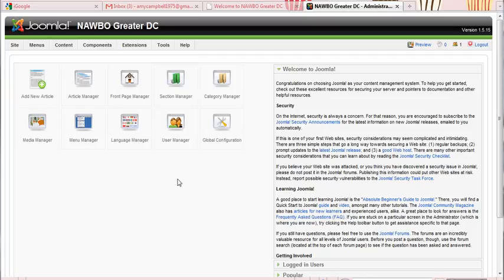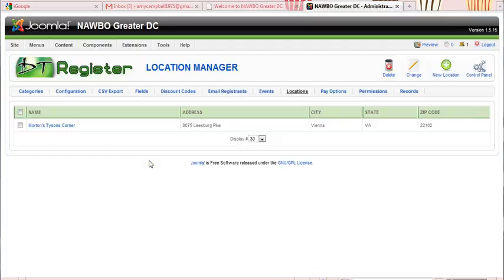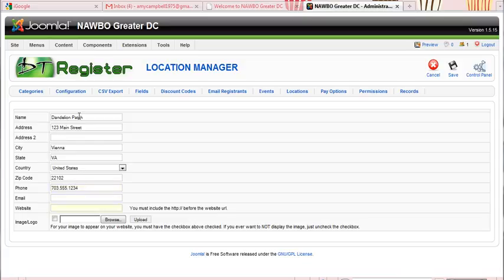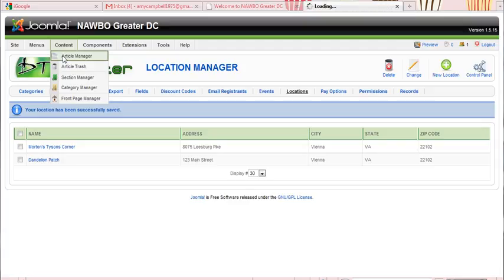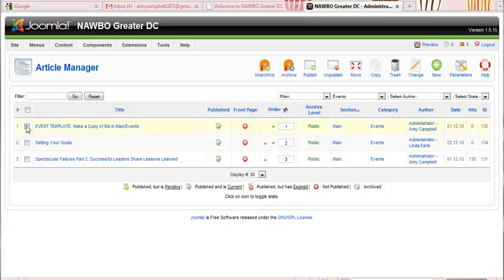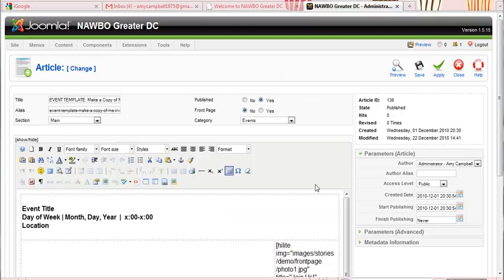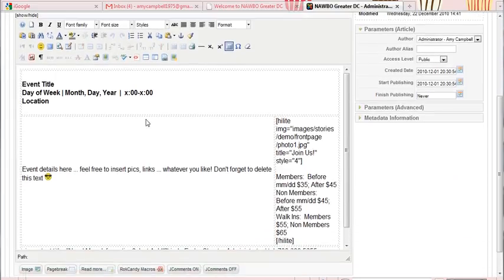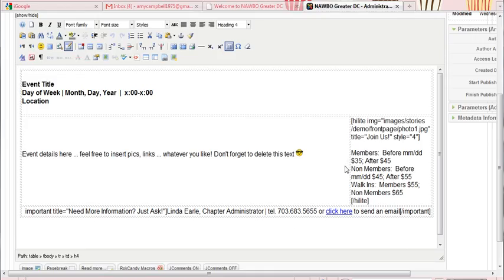NAWBOGDC_NewEvent_part1.mp4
adding a new event to the NGDC website, part 1 of 2